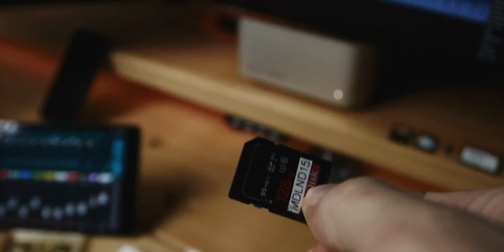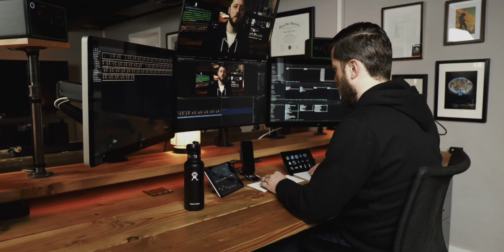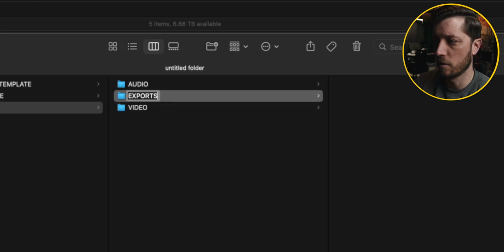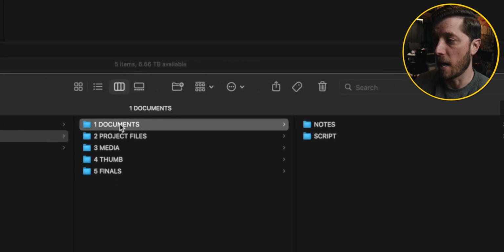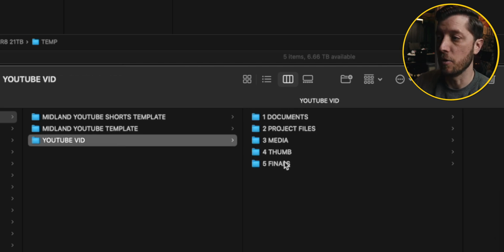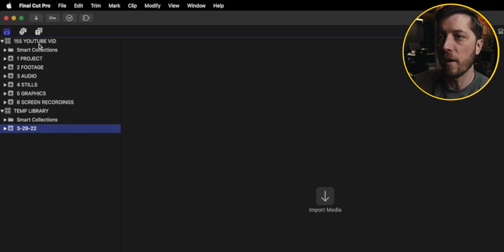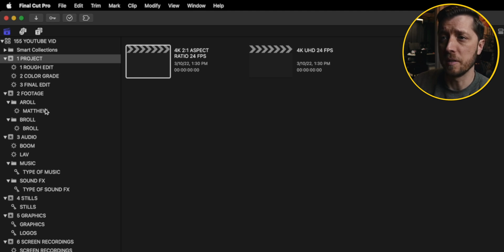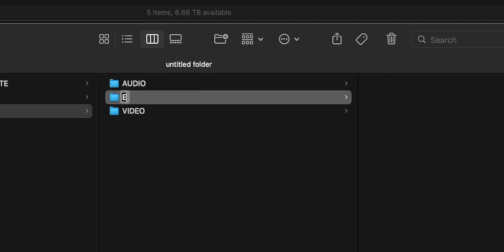Tired 😫 of Disorganized Footage? Get Organized NOW With These Finder & Final Cut Pro Templates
Music For This Vid | Uppbeat | Start a FREE Account With 10 Downloads Per Month

Who's sick and tired of making Finder folders and Final Cut Pro Events, Folders, and Keyword collections at the start of every single project? I was too, and that's why I started using Finder & Final Cut Pro Templates to make sure I could go from shoot to edit as quickly as possible. Check out this vid to learn why these templates are so important and how to purchase mine if you're ready to level-up your workflow.

CHAPTERS:

00:00 - Intro
01:00 - The Wrong Way
01:51 - Finder Template Overview
02:52 - Final Cut Pro Library Template Overview
05:00 - Buy My Templates
05:41 - Outro

MY VIDEO EDITING GEAR:

Mac Pro (2013) | Quad-Core, 32GB RAM, D300 GPU, 256 GB SSD
14" MacBook Pro (2021) | Base M1 Pro, 32GB unified memory, 1TB SSD
Apple Magic Keyboard
Apple Magic Trackpad
Dell Ultrasharp U2718Q 27" 4K IPS Monitor
StarTech.com USB 3.0 Multi-Card Reader

SEND ME STUFF:

Midland Pictures
c/o Matthew O'Brien
1441 Mall Dr Ste 100
No. 188